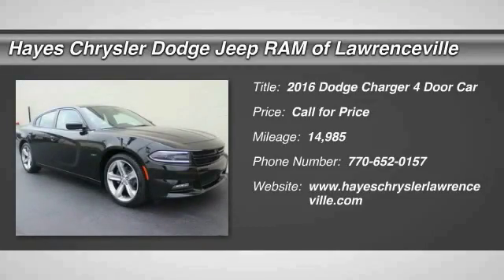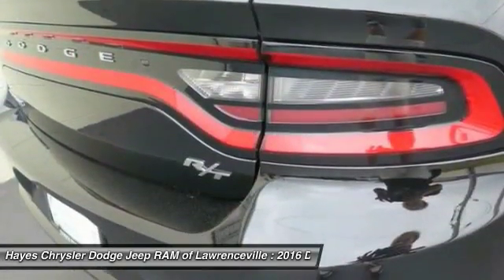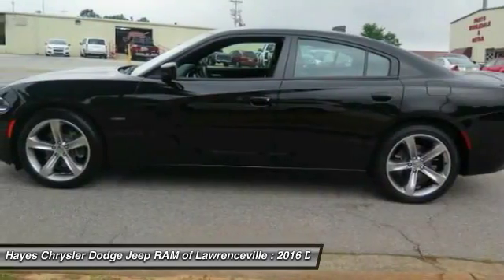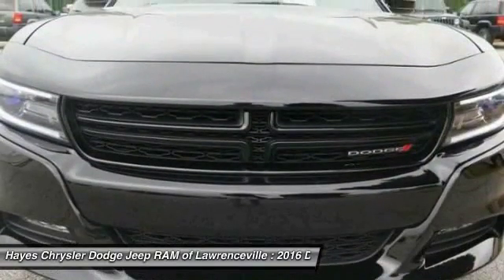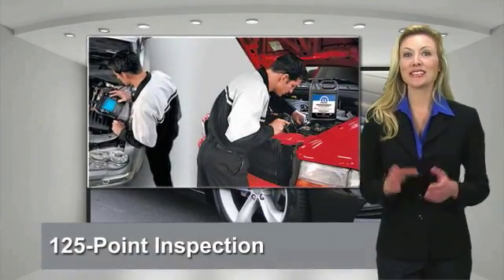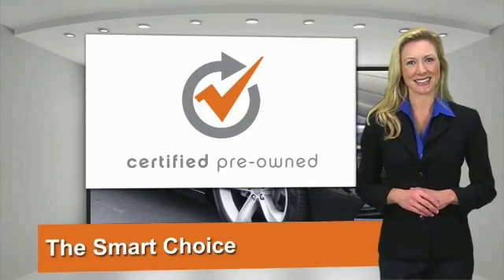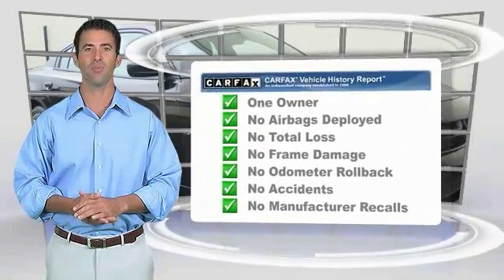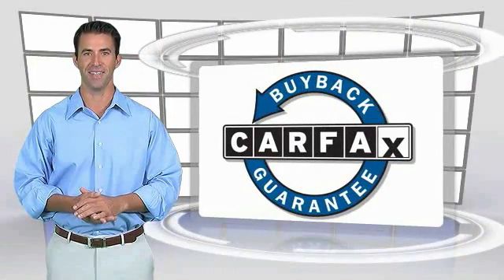2016 Dodge Charger Lawrenceville GA 17661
2016 Dodge Charger R/T

17cert. Quick Order Package 29N R/T (R/T Badge), Radio: Uconnect 8.4, and Sport Cloth Seats. At home on the fast track. Passenger galore. brbrBe the talk of the town when you roll down the street in this wonderful-looking 2016 Dodge Charger. Dodge Certified Pre-Owned means you not only get the reassurance of a 3Mo/3,000Mile Maximum Care Limited Warranty, but also up to a 7-Year/100,000-Mile Powertrain Limited Warranty, a 125-point inspection/reconditioning, 24/7 roadside assistance, rental car benefits, and a complete CARFAX vehicle history report. This superb one-owner Charger has been well taken care of, plus it has comfort and safety to spare. brbrGeorgia's Dealer Rater Dealer of the Year for 3 years in a row. 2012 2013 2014.  For Over 40 years and 3 generations our motto is and will always be Welcome to the Family***Hayes in Lawrenceville!